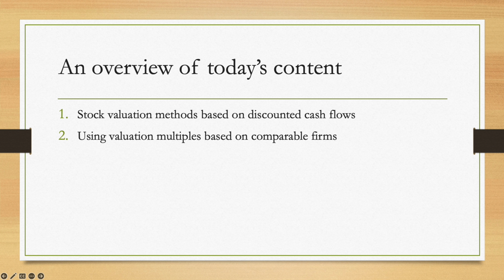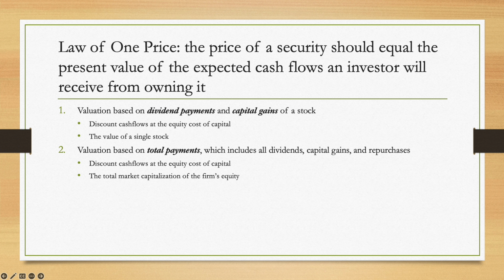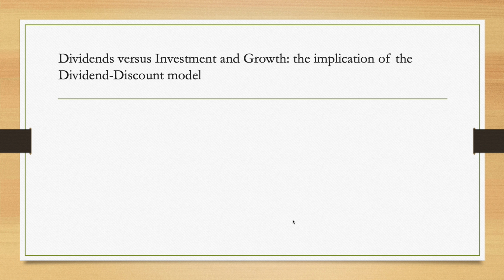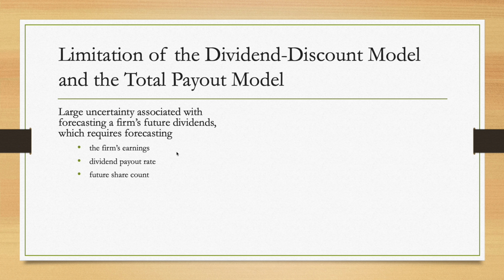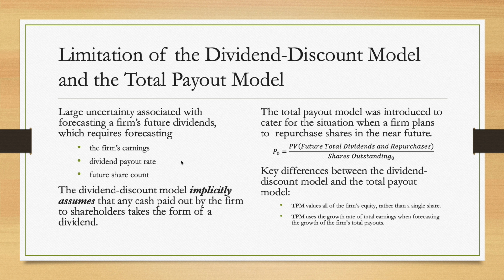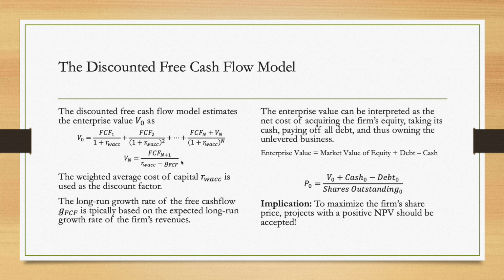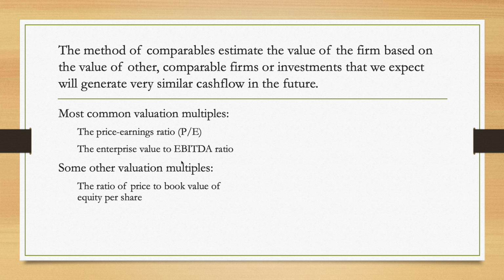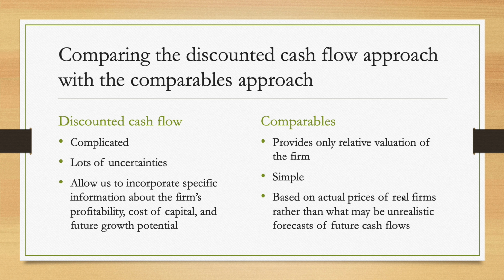Corporate Finance: Valuing Stocks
In this video two stock valuation approaches, the discounted cashflow approach and the comparables approach, are introduced.